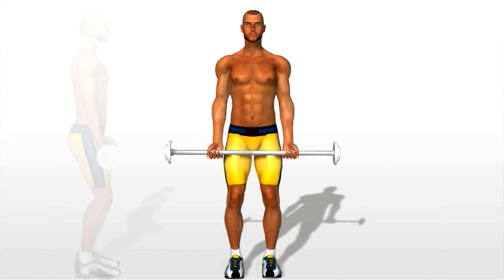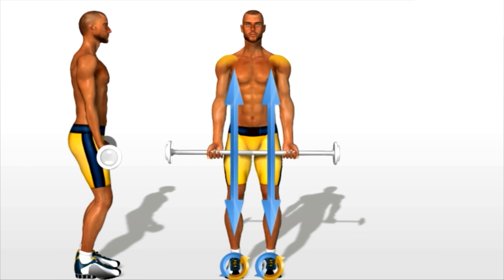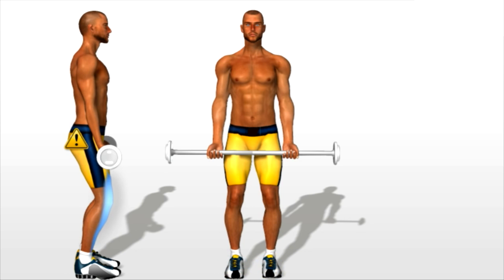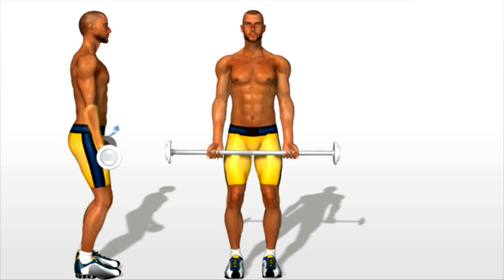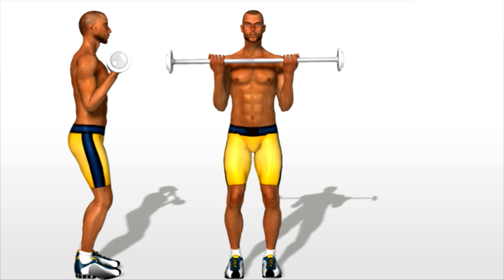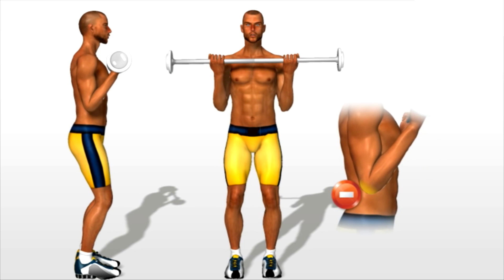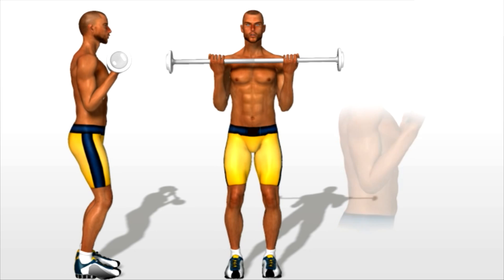Barbell Curls: Biceps Exercises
Biceps Exercises: Barbell Curls
How to correctly perform Barbell Curls